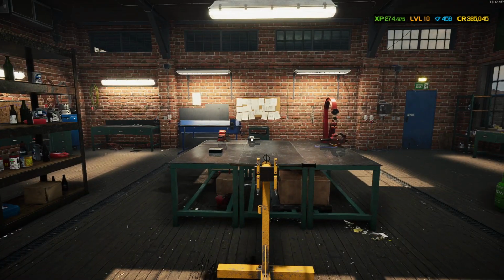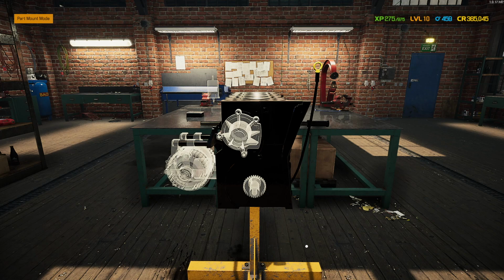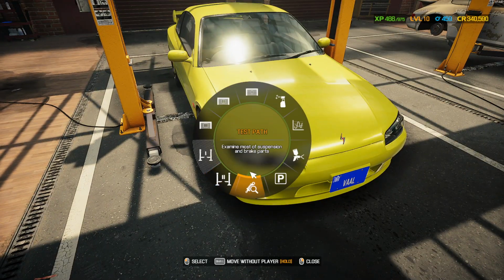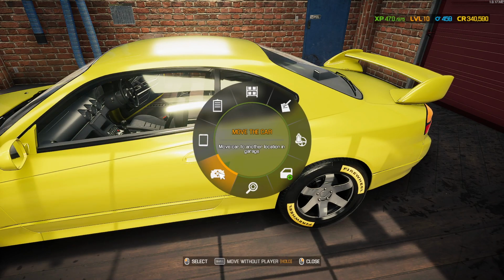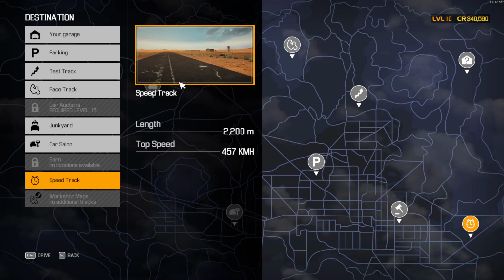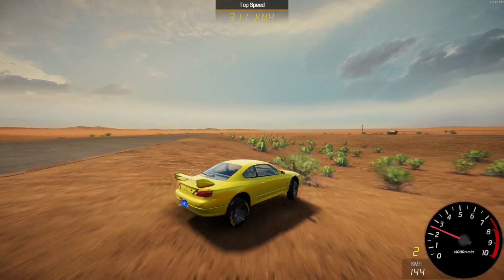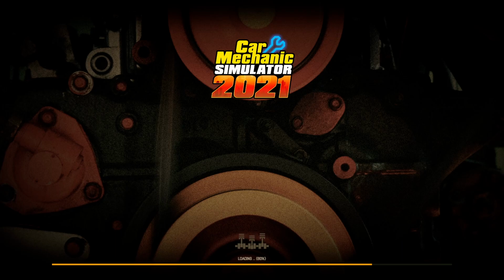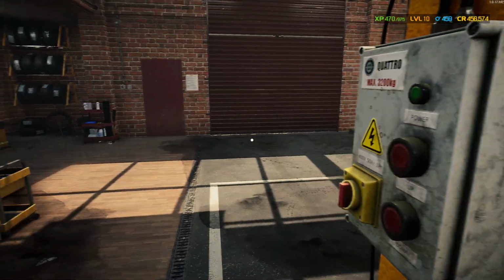Car Mechanic 2021 EP 13